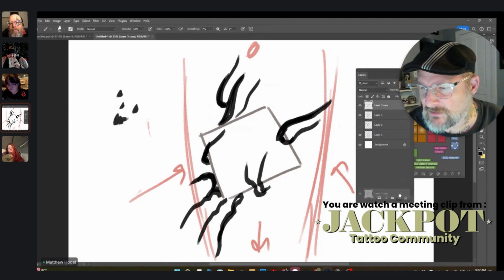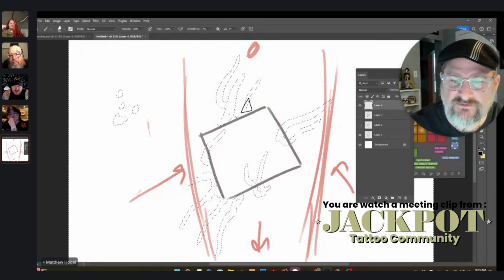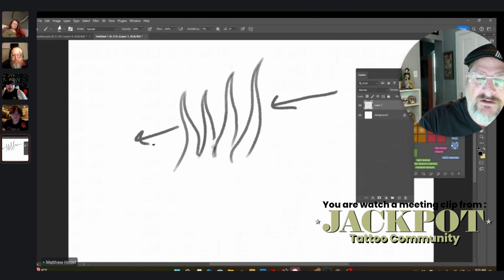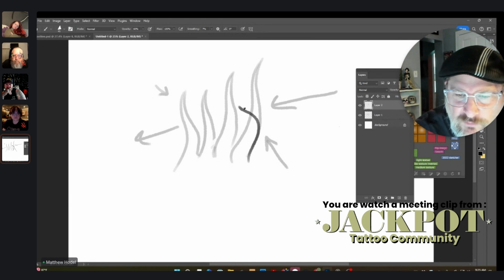Mastering Flame Dynamics Elevate Your Digital Art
Exert from a Jackpot Tattoo Community Meeting.

What is Jackpot? In 2023, Six tattooists and a Zoom meeting started Jackpot. That meeting was the beginning of Jackpot.

Last year, six strangers met to talk a common language: Tattooing. We talked about our common problems and what we are doing to overcome them—tattooists talking to Tattooists in a language outsiders will never understand. Jackpot has since grown into a tattoo community that still holds those original values artists need to navigate the business side.

Adaptable
 Ethical
Motivated
Positive
Consistent

 If you are looking for fun people that tattoo then Join the Jackpot Tattoo Community.